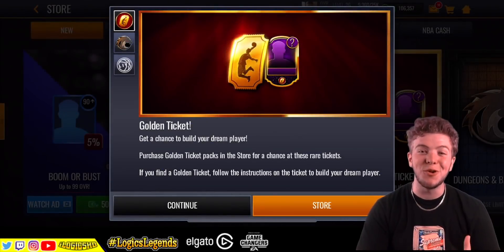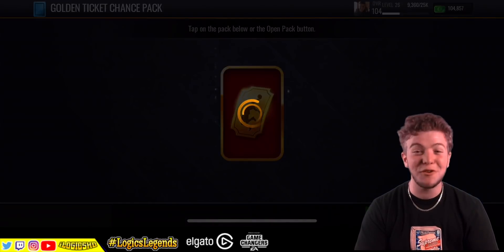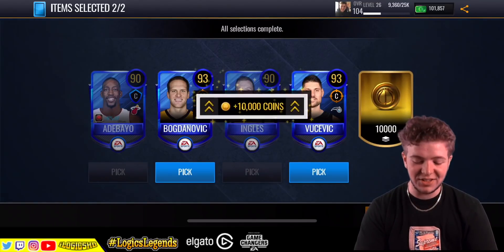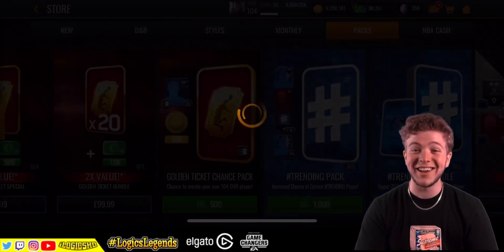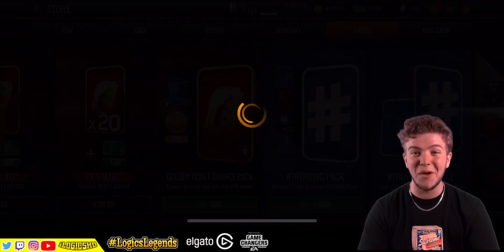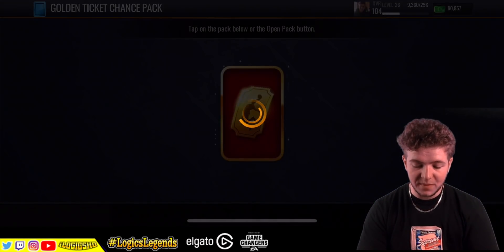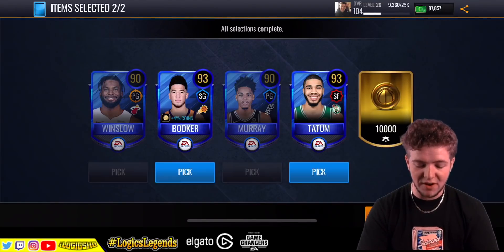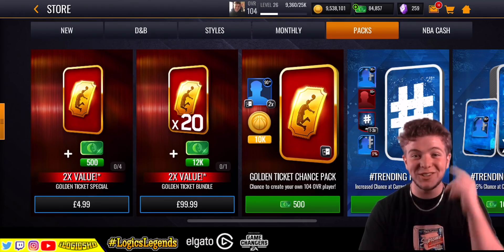50x 104 OVR Golden Ticket Chance Packs Opening! | NBA Live Mobile 20 S4 Golden Ticket Pack Opening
50x 104 OVR Golden Ticket Chance Packs Opening! | NBA Live Mobile 20 S4 Golden Ticket Pack Opening, 104 OVR Golden Ticket Player creation packs are here in NBALM 20! New NBA Live Mobile Season 4 ALL NEW 104 OVR Golden Ticket players!

*Presented By EA Gamechangers Network*

Learn about the latest NBA Live Mobile 20 S4 News & Download!

Dungeons & Basketball Pack Opening & Guide! | NBA Live Mobile 20 S4 103 OVR D&B Masters Pack Opening

SHAQ CHAIN BLOCKBUSTER PACK OPENING! | NBA Live Mobile 20 S4 103 OVR Shaq Chain Pack Opening

GOLDEN WEEK PACK OPENING! | NBA Live Mobile 20 S4 Golden Week 102 OVR Players & Shiba Packs!

102 OVR Welcome to NY Full Masters Lineup Gameplay! | NBA Live Mobile 20 S4 Welcome to New York

102 OVR Welcome to NY Full Masters Lineup Gameplay! | NBA Live Mobile 20 S4 Welcome to New York

103 OVR CENTRAL BALLERS PACK OPENING! | NBA Live Mobile 20 S4 Welcome to NY Pack Opening